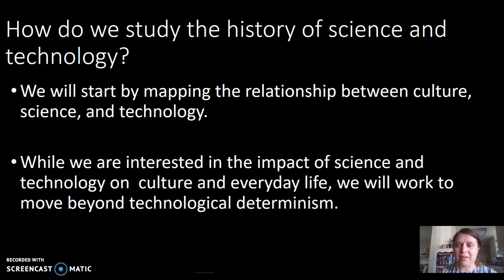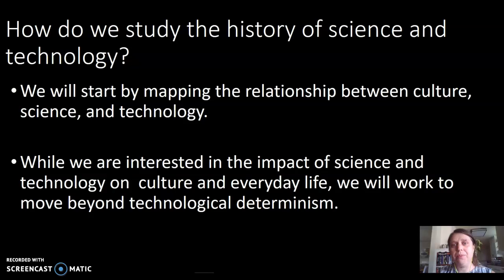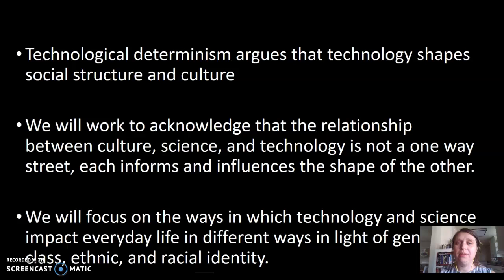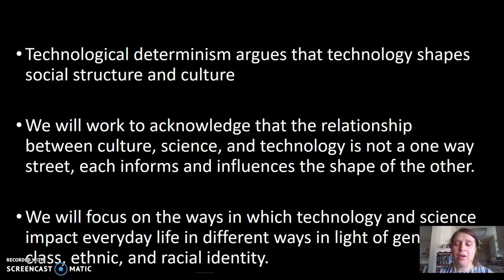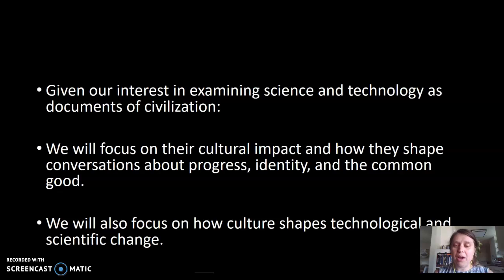HUM 002 Welcome Video